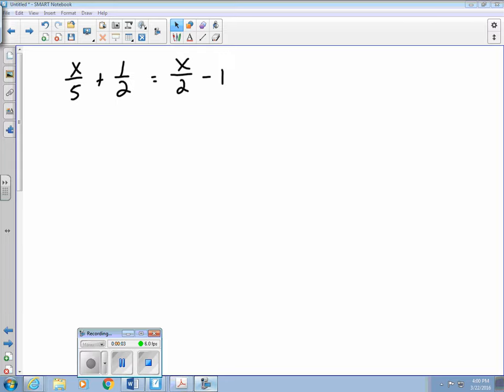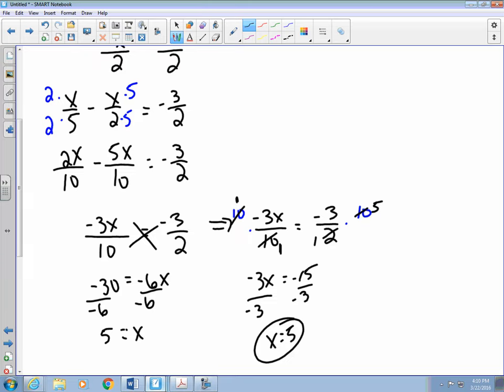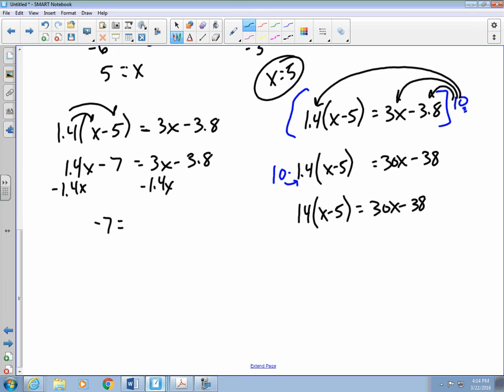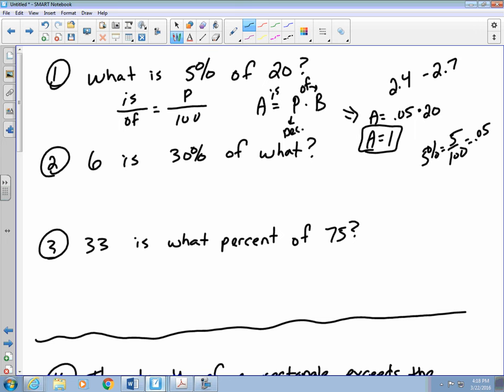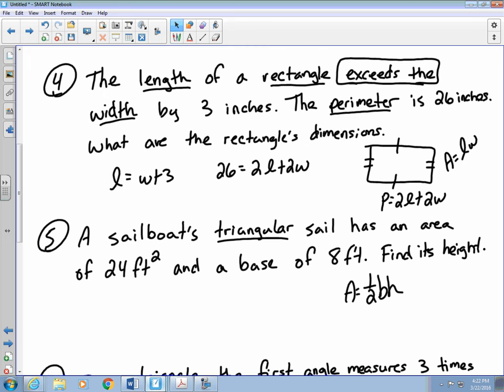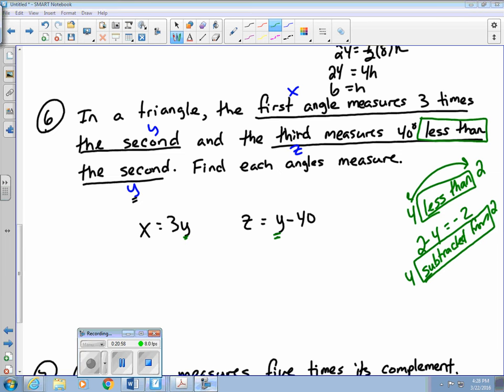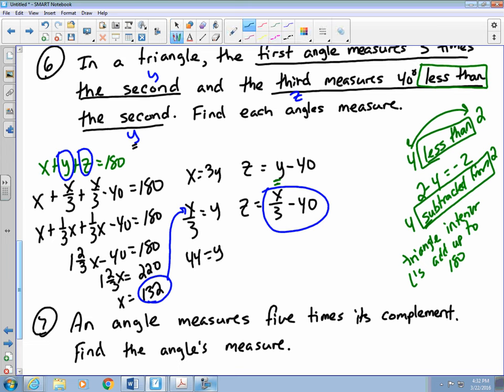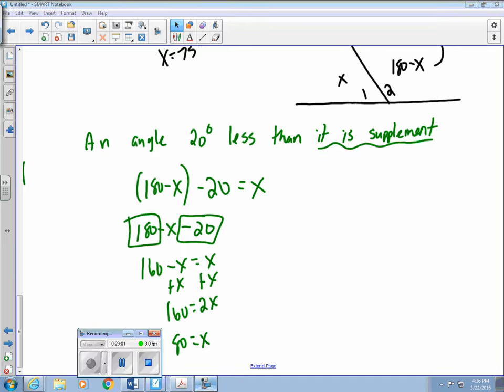Math 1270 Test #1 Video #3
Solving equations with decimals and fractions, basic percentage problems, geometry story problems